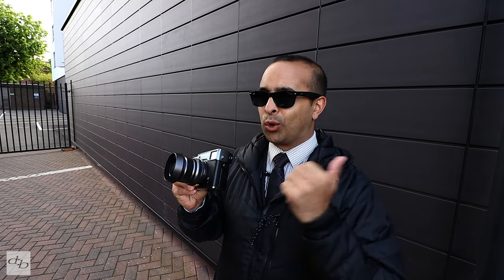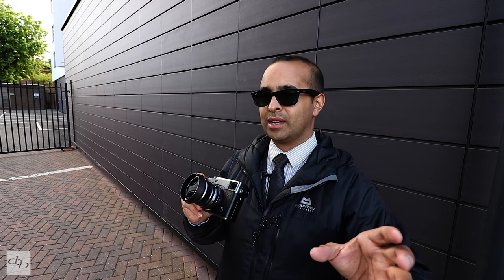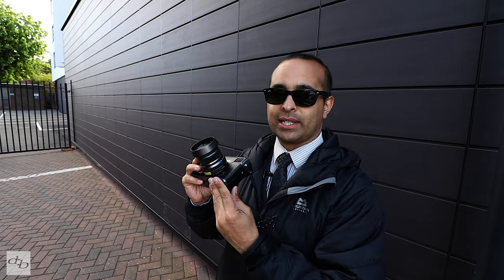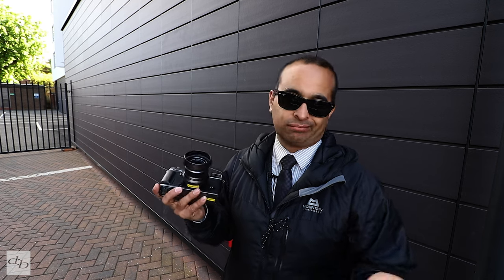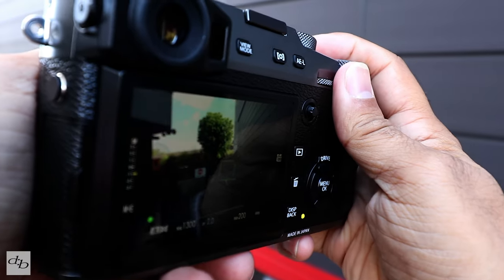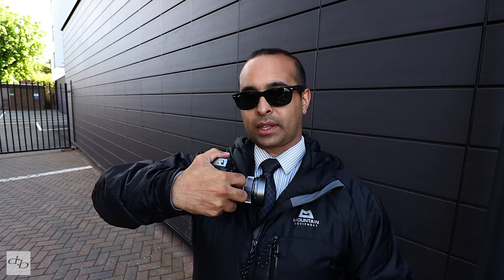Fujifilm FUJINON XF23mm F2 R WR Lens Review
Gear available at:

Fujifilm X-T2

Fujifilm X-T20

Fujifilm X-Pro1
Fujifilm X-Pro2

Fujifilm XF 10-24mm f4

Fujifilm FUJINON XF 16 mm f1.4 R

Fujifilm FUJINON XF 56mm f1.2
Fujifilm FUJINON XF 90mm f2

Nissin i60A Flashgun for Fuji

Canon 80D
Canon 10-18mm Lens

Velbon UT 43D

Latest Z1 Rider GoPro Gimbal
Z1 Smooth C